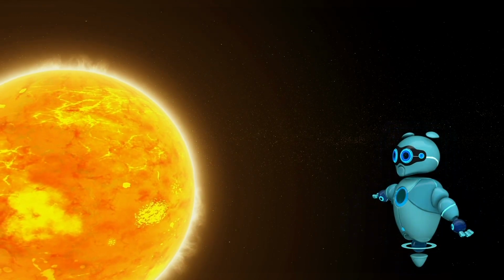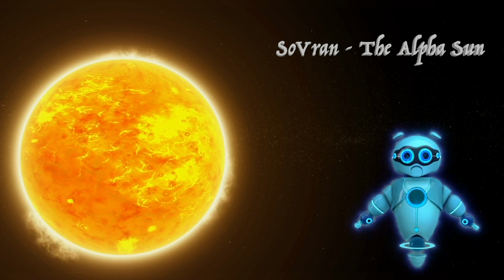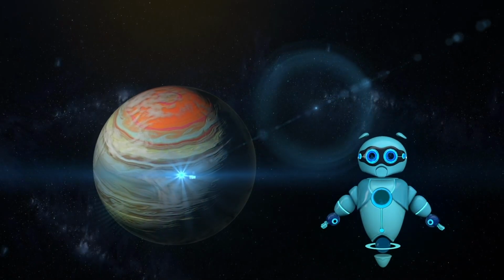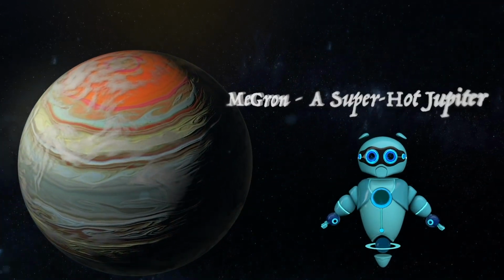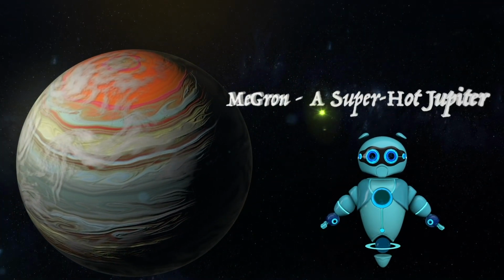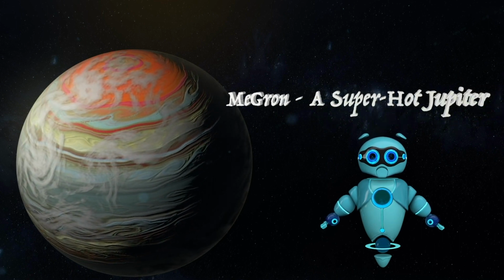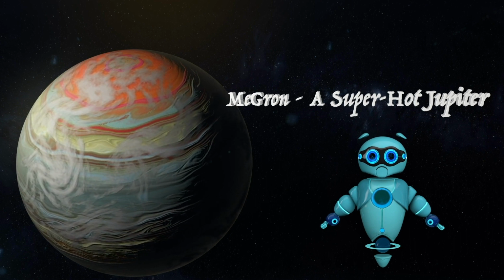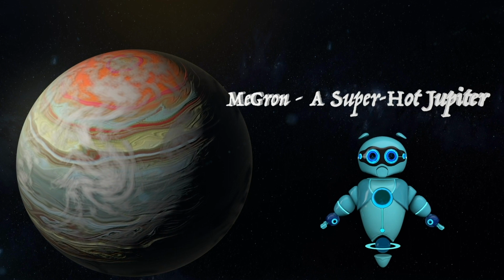The ComPlete SoVran Solar System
It's finally arrived!  The ComPlete SoVran Solar System